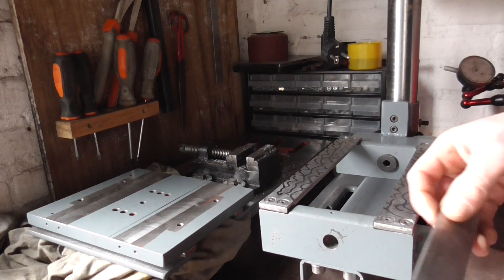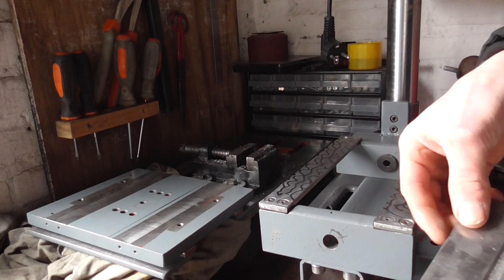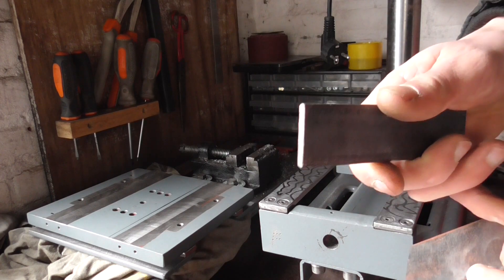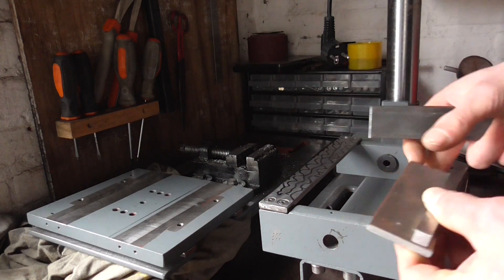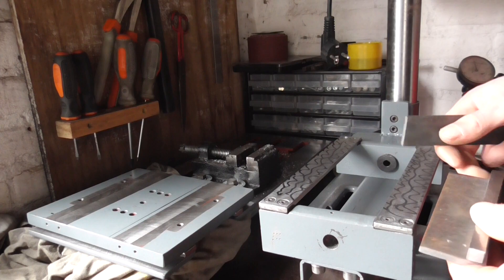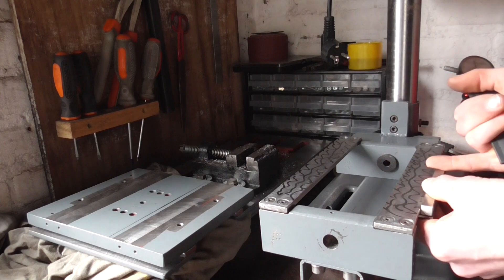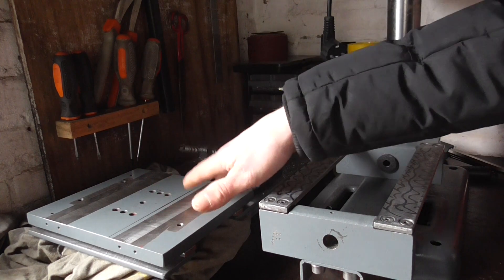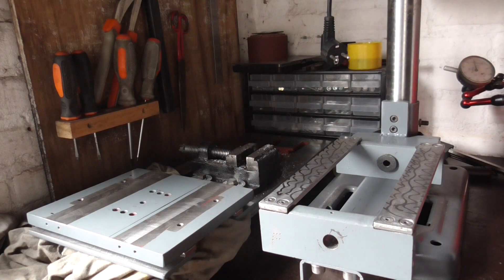Adjustable GIBS for Homemade Milling Machine (ZERO PLAY!!)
In this video I am making a system that uses gibs and setscrews to remove all the play in the milling table of my homemade milling machine.